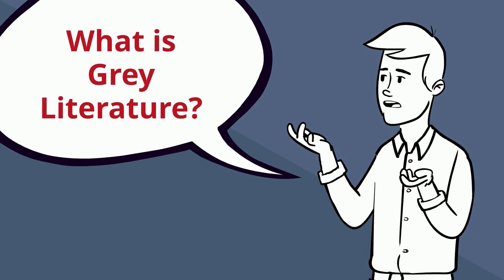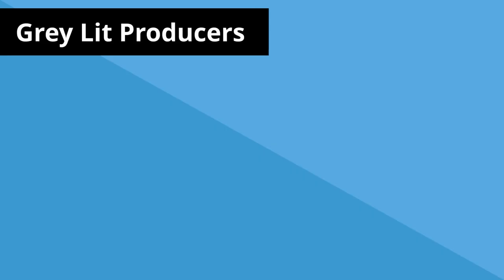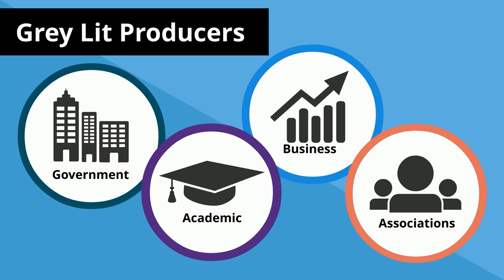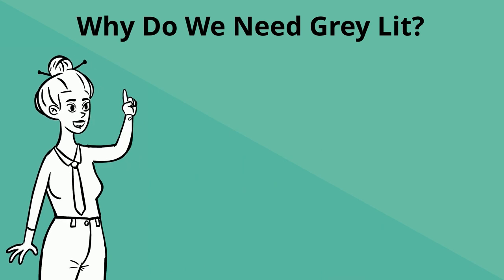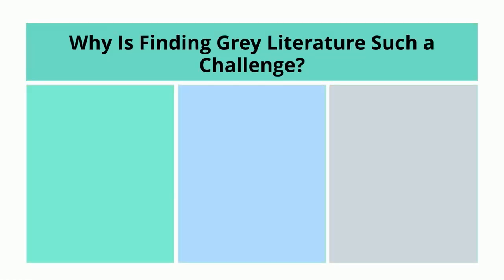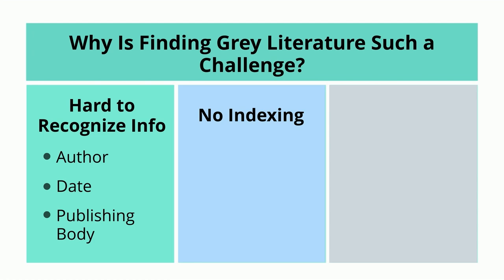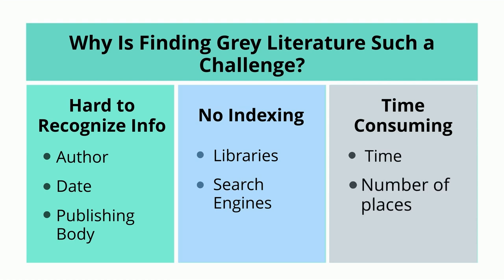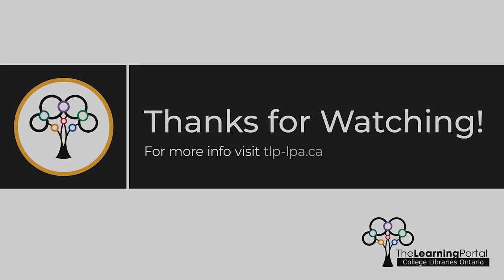What is Grey Literature?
It was modified from What is Grey Literature? by Seneca College and is used with permission.